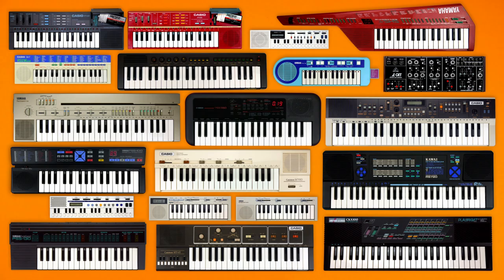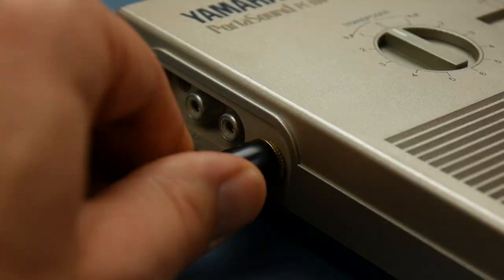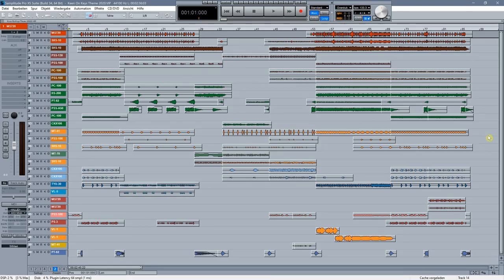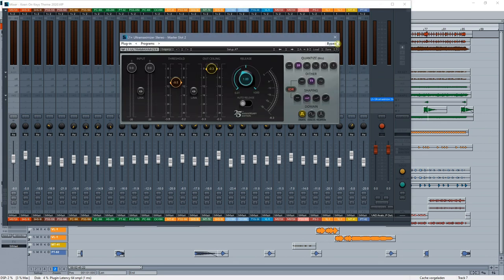Keen On Keys Theme recorded with 15 keyboards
This is a little (and a bit to late) "10000 Subscribers" special: A new recording of my intro music with most of the keyboards I've reviewed so far.

Amstrad Fidelity CKX-100 (Synth 2)
Casio MT-41 (Recorder, Synth Fuzz)
Casio MT-70 (Chorus)
Casio PT-82 (Celesta, Flute, Violin)
Casio VL-1 (Fantasy)
Casio VL-5 (Trumpet)
Kawai MS720 (Banjo (edit.), Drums, User 2)
Yamaha HS-200 (Violin)
Yamaha PC-100 (Violin, Trumpet)
Yamaha PS-3 (Guitar)
Yamaha PSS-A50 (Marimba, Punchy Chordz)
Yamaha PSS-100 (UFO),
Yamaha PSS-130 (Xylophone)
Yamaha TYU-30 (Piano)
Yamaha SHS-10 (Celesta, Drums, Harpsi, Music Box, Wood Bass)

Yamaha SHS-10 Rhythms Fusion 2, Hard Rock and Country doubled with Kawai MS720 Drums
Pitch bend and arpeggio FX made with the Yamaha PSS-A50. No external FX were used, just a limiter on the master track.